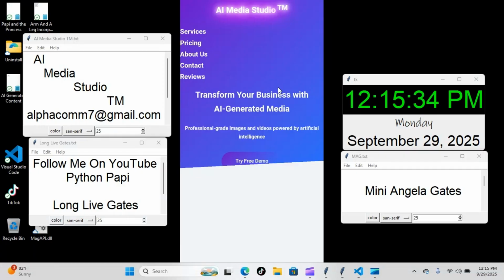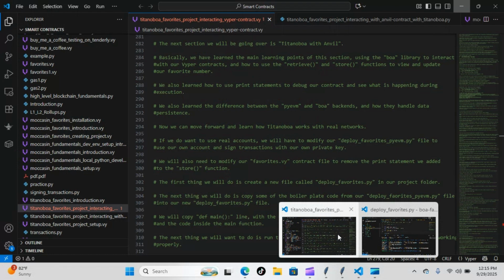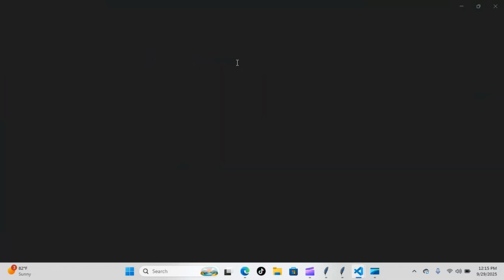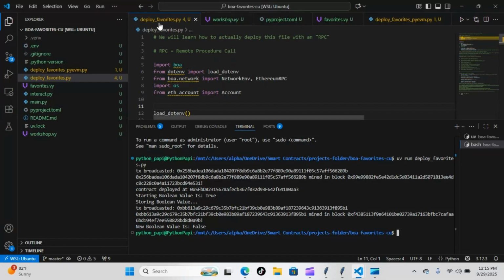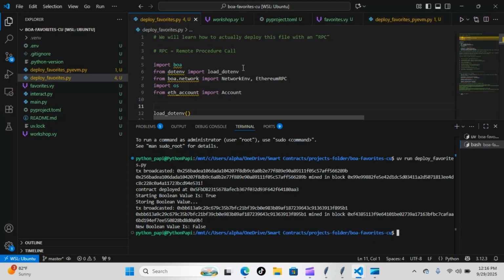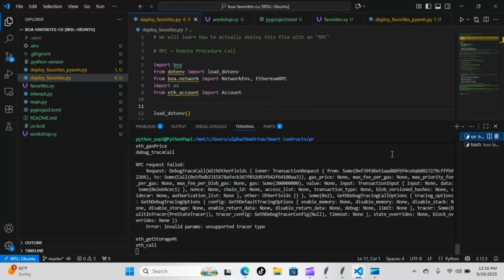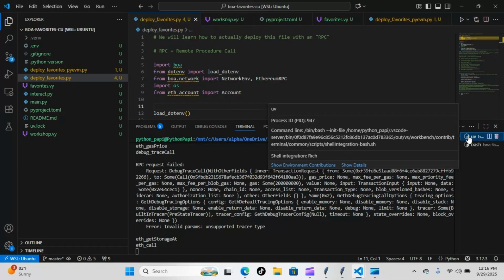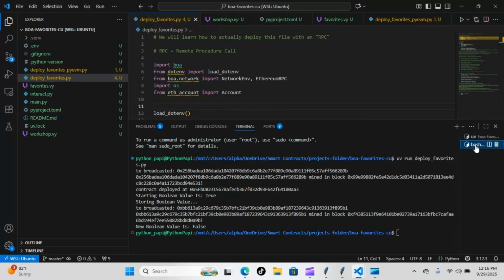Python Papi / Smart Contracts - Titanoboa Favorites - Day 28